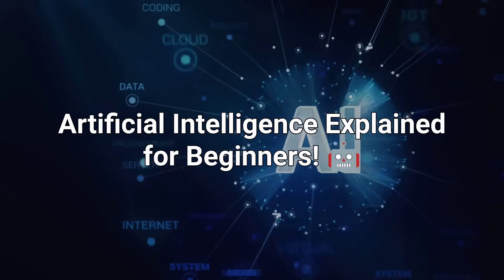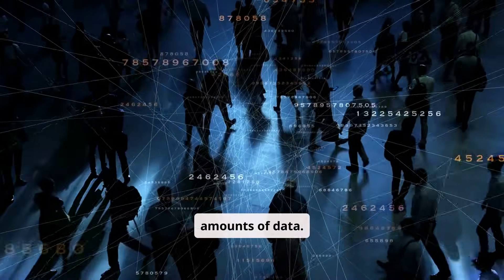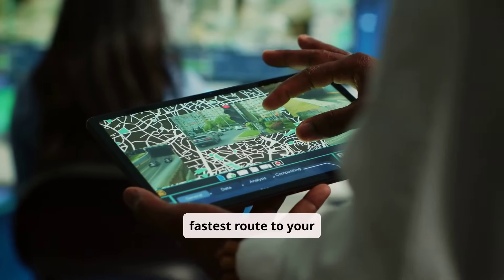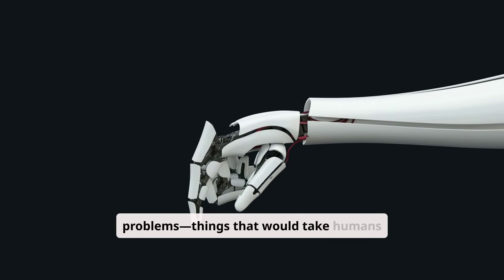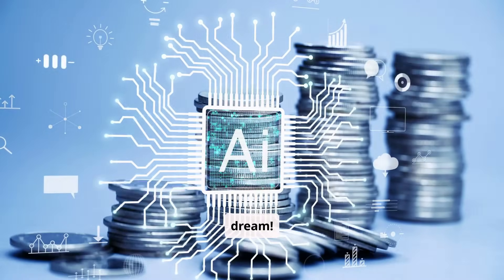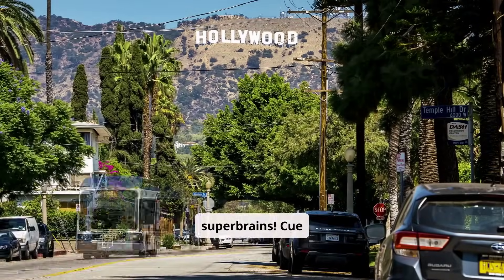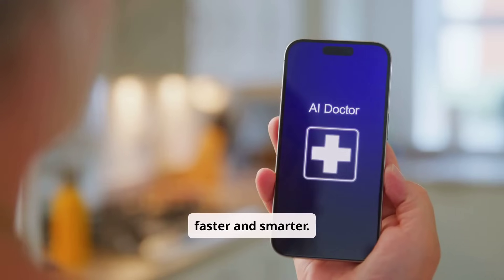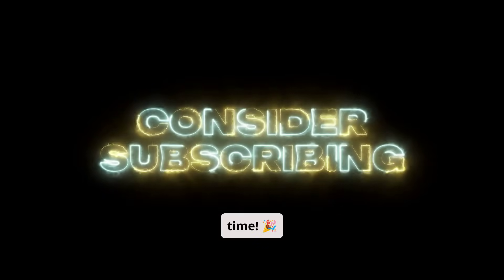AI: A Beginner's Guide to Understanding the Future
Artificial intelligence explained for beginners